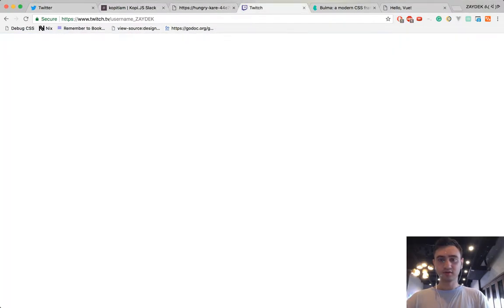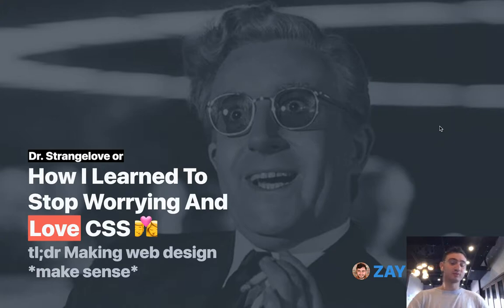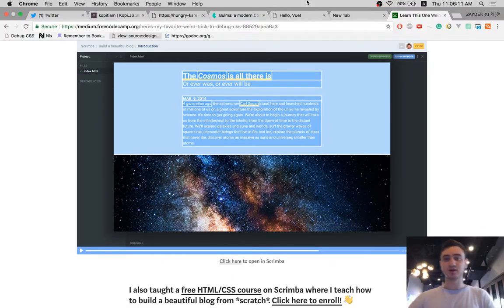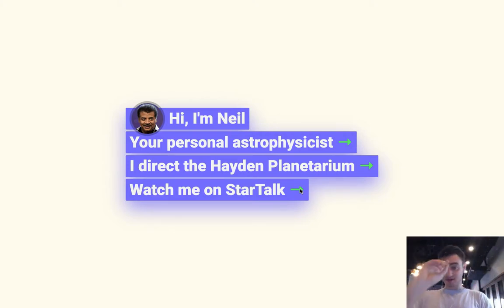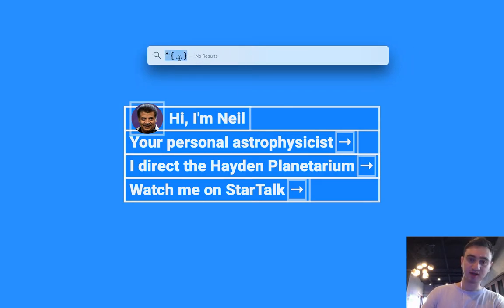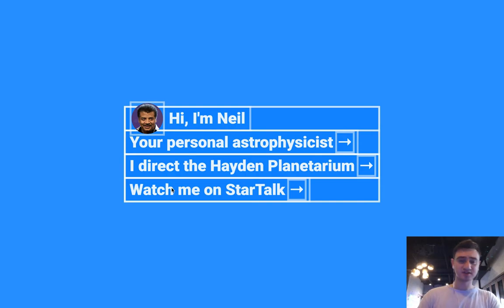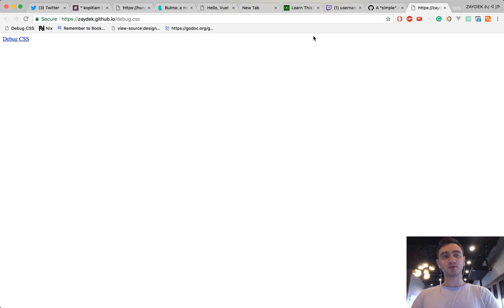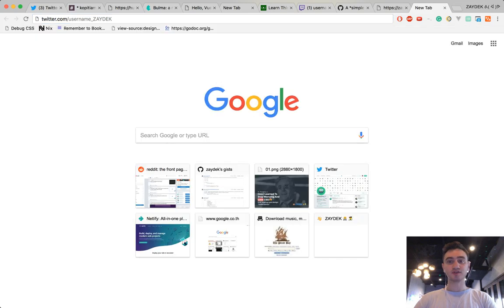Talk: How I Learned to Stop Worrying and Love CSS 💏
Talk starts at 1:25